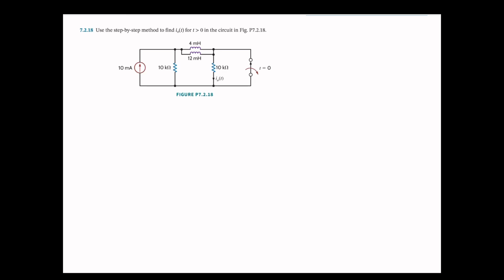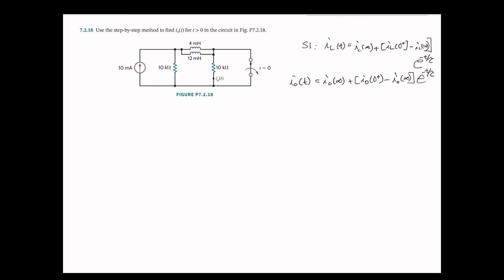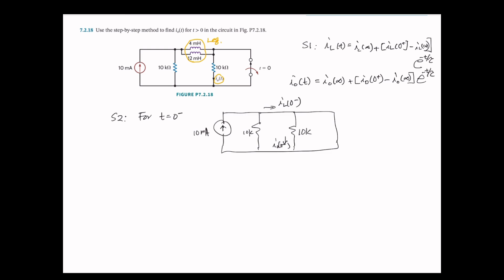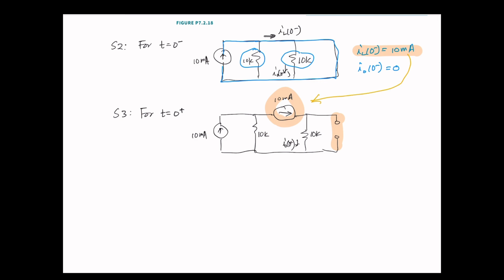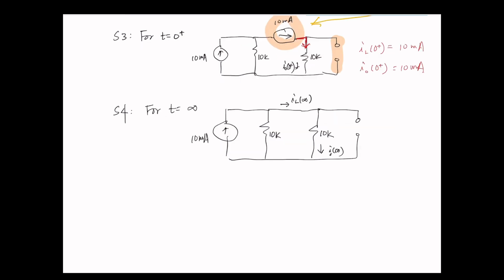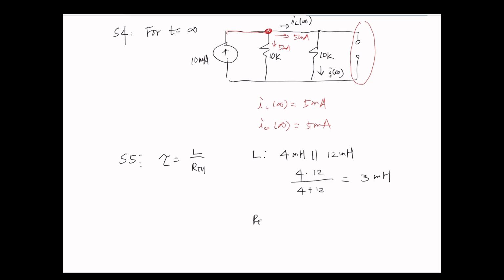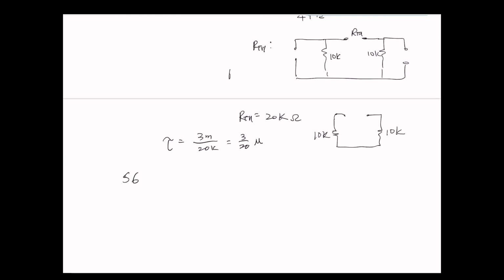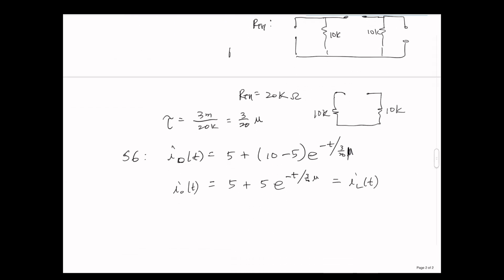Circuit Analysis - Chapter 7 First- and Second-Order Transient Circuits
7.2.18 Use the step-by-step method to find i0(t)